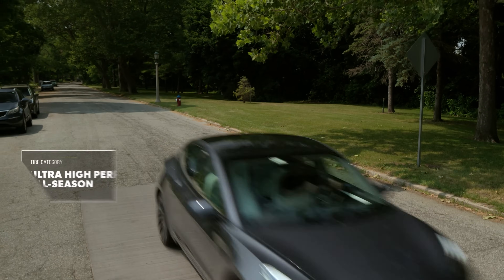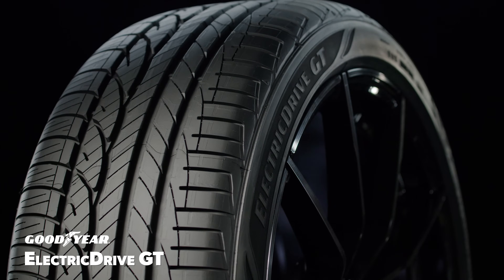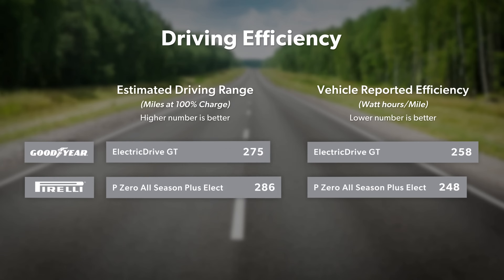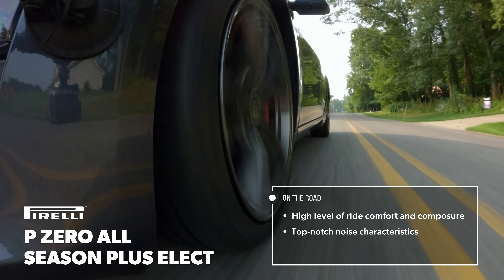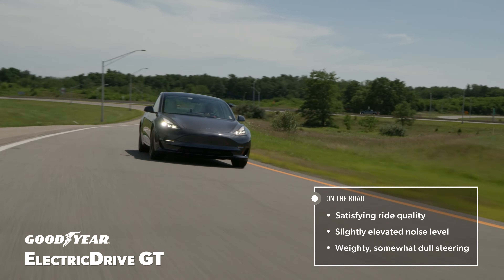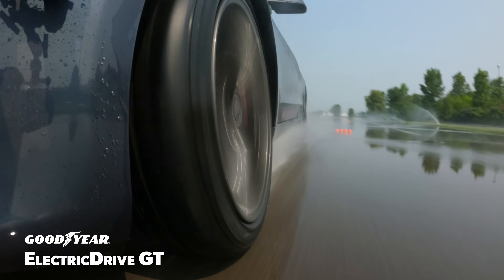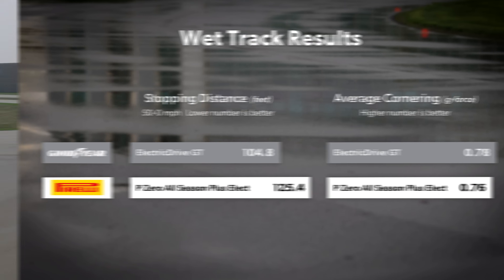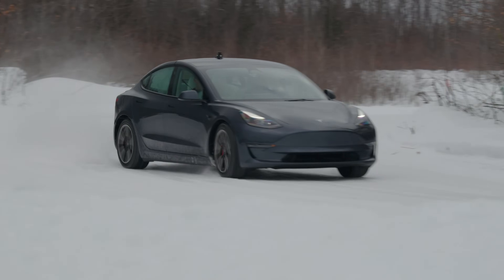Comparing Ultra High Performance All-Season Electric Vehicle Tires: Goodyear vs. Pirelli | Tire Rack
We compared two new EV-focused Ultra High Performance All-Season tires – the Goodyear ElectricDrive GT and Pirelli P Zero All-Season Plus Elect. Our testing included on-road characteristics, wet and dry traction, and the other important EV tire trait – range.

Pirelli P Zero All Season Plus Elect

View the full 2023 Ultra High Performance All-Season (Electric Vehicle) tire test